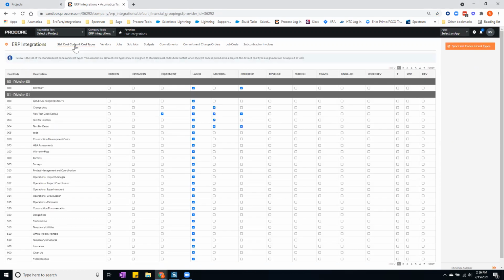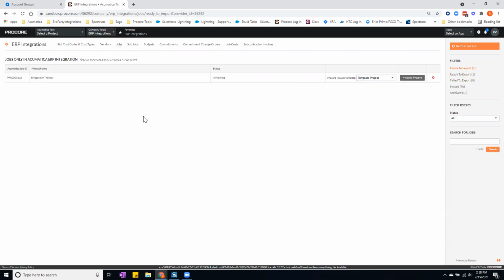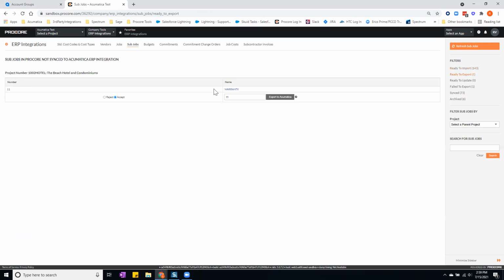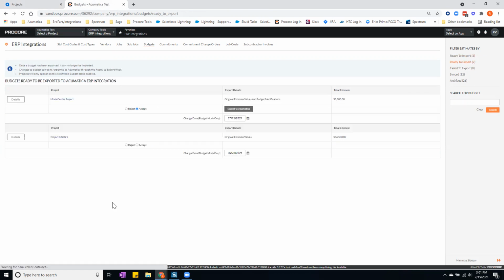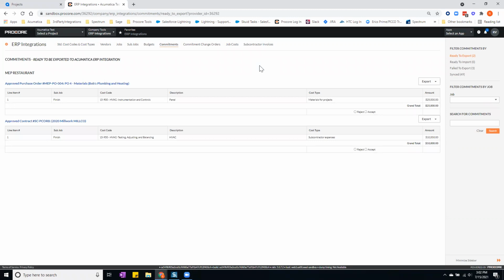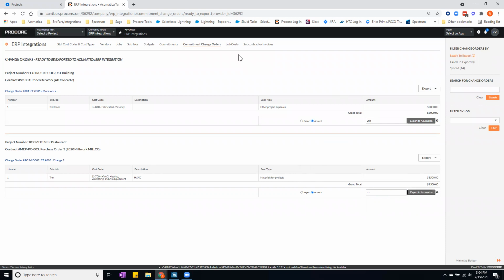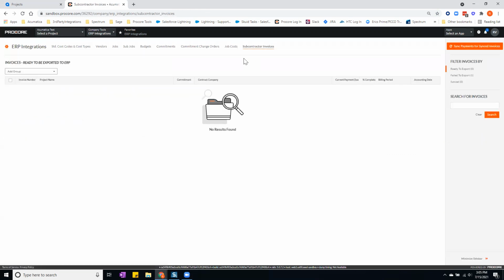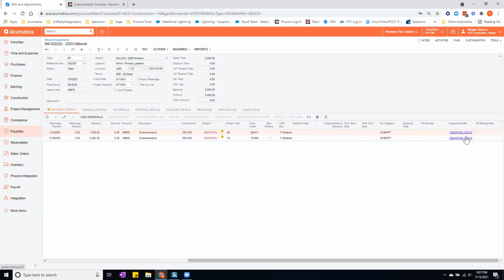Acumatica and Procore Connector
With Acumatica Integration you can:

* Save time and labor completing time-sensitive tasks such as commitments, and change orders

* Eliminate the need for manual entry when transferring data between Procore and Sage Intacct

* Communicate more efficiently between Accounting and Project Management teams

Integration Summary
Connect your accounting and project management within Procore and provide field teams untethered access to financial data. Eliminate double-entry and give project managers one-click access to accurate job costing information on the construction site. With an Acumatica integration, you can have confidence in your financial data to make the best in-the-field decisions while giving accounting peace of mind as they retain full control over data pushed into accounting.

Procore's integration with Acumatica uses Procore's ERP Platform toolset to push and pull data on demand and in real time between the two systems. The integration uses Acumatica's API to communicate directly with your Acumatica instance, rather than using import/export files.

Integration Requirements
Procore Project Financials
Acumatica Construction Edition

Required Procore Tools
Directory
Admin
Budget
Change Orders
Commitments
Direct Costs
Invoicing